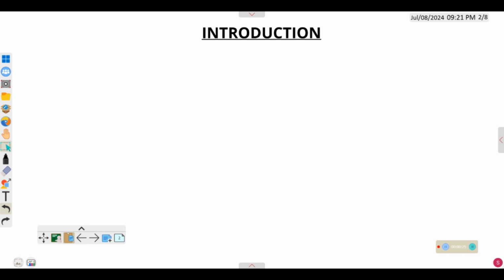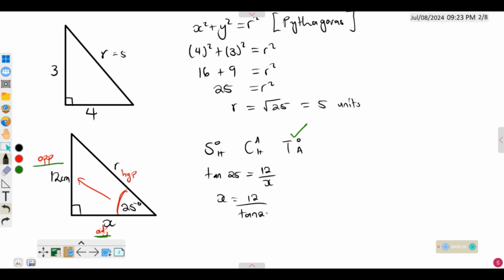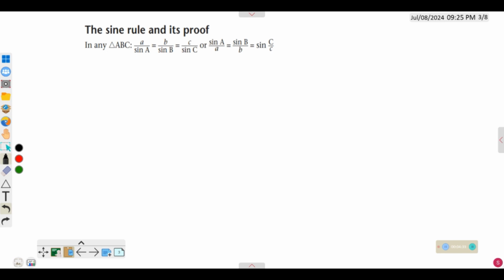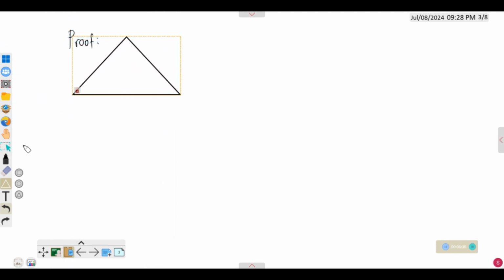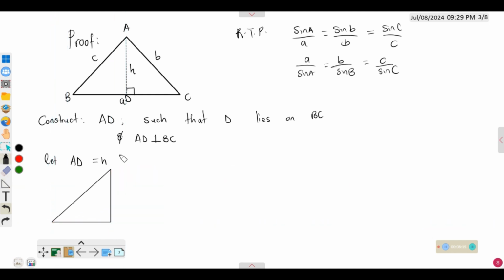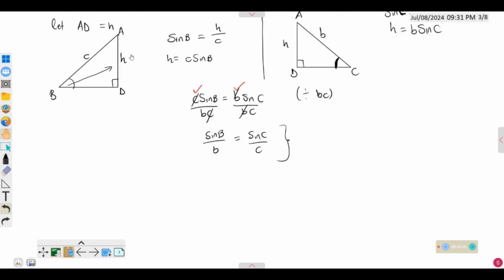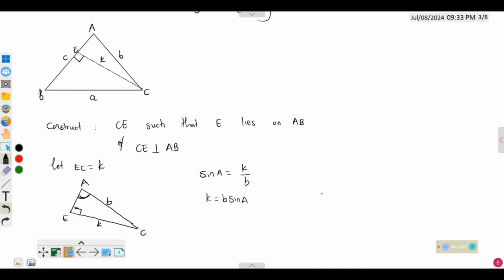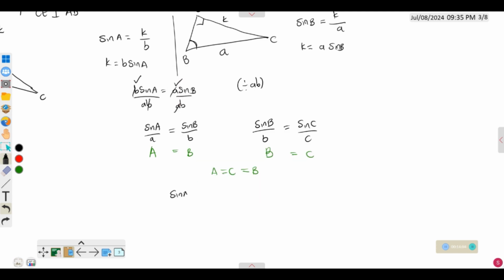Sine Rule [Proof/Derivation]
This video focuses on the derivation of the Sine Rule ,  Proudly proud to you by the the Excellit Tutor.